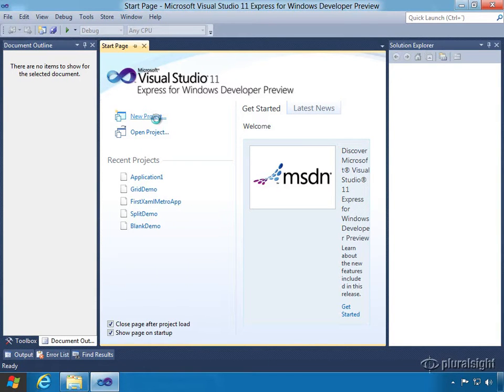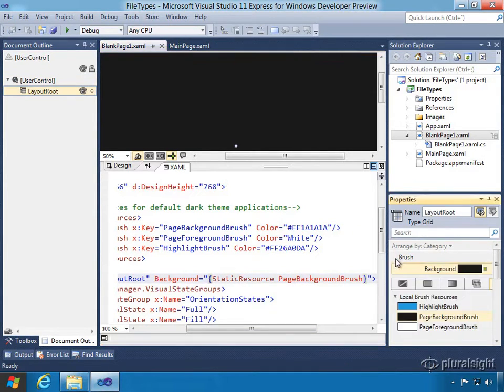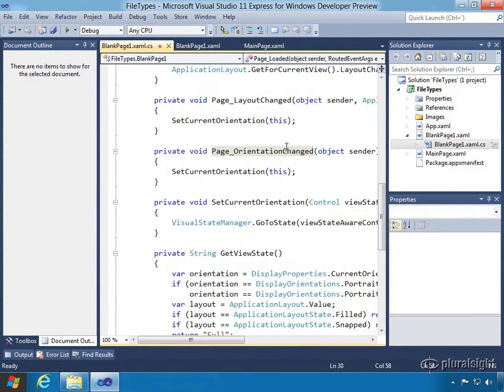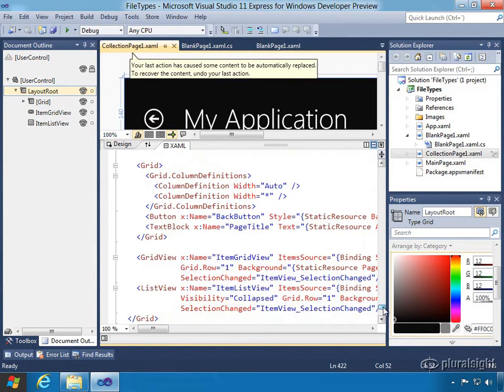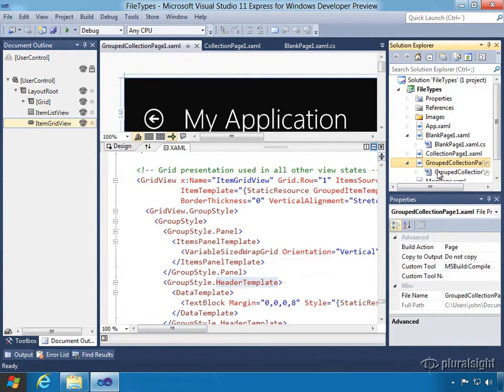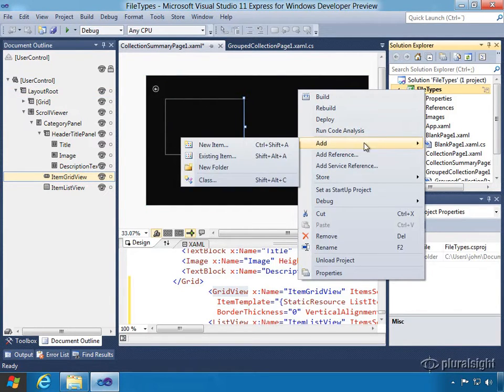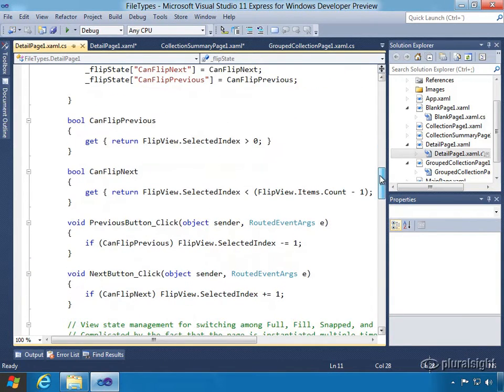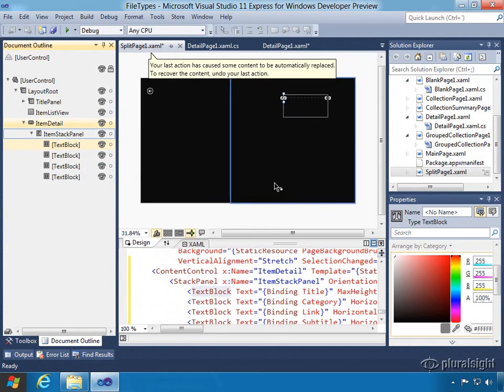Introduction to building Windows 8 metro apps | Pluralsight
Jump aboard Windows 8 Metro app programming with this video excerpt from Dan Wahlin and John Papa's course "Introduction to Building Windows 8 Metro Apps".  In this video John Papa takes the reigns and provides an introduction into building Metro Apps on Windows 8 using XAML and C# including the XAML project structure, the project templates available for XAML Metro apps, and what's new for XAML developers in Windows 8.